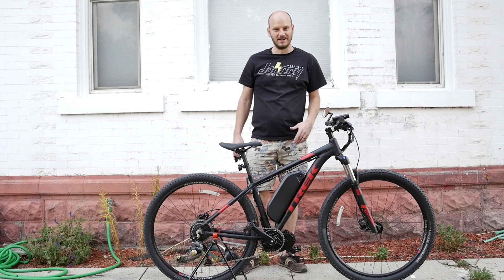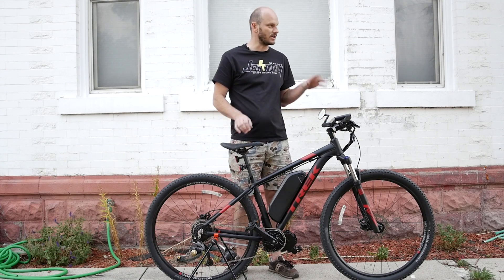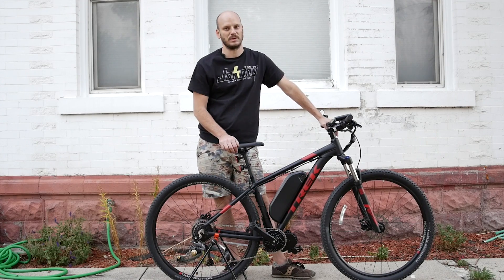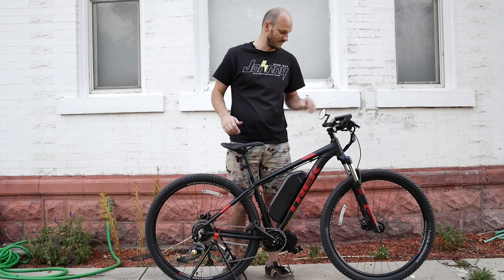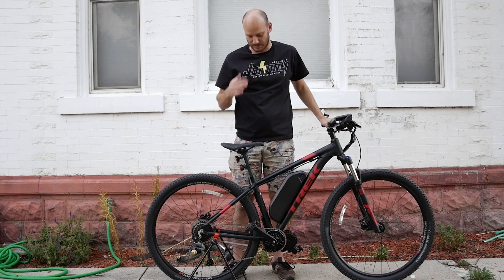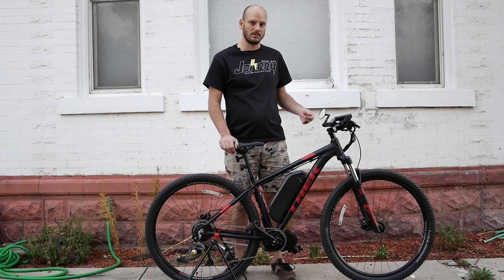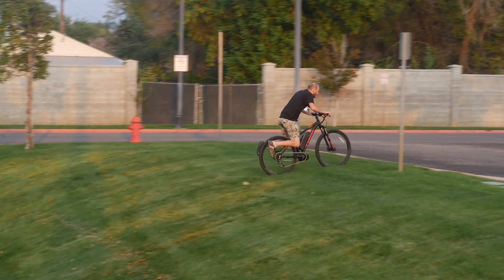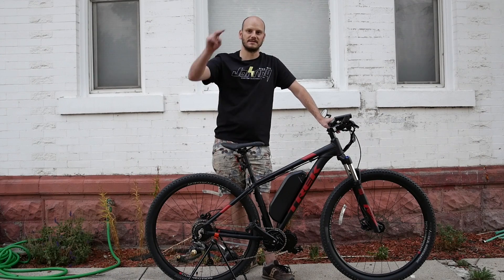Custom E-bike Build: Trek Marlin 7 BBSHD 1000w Mid Drive 52v 16 75ah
for all your custom ebike components and help!

Bike-Trek Marlin 7
Motor- Bafang BBSHD 1000w Mid Drive 500c display